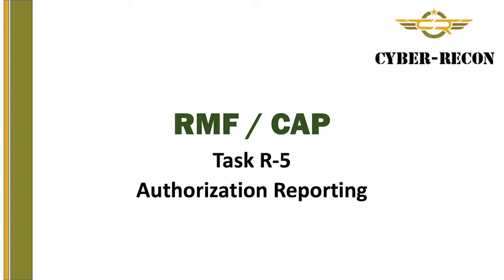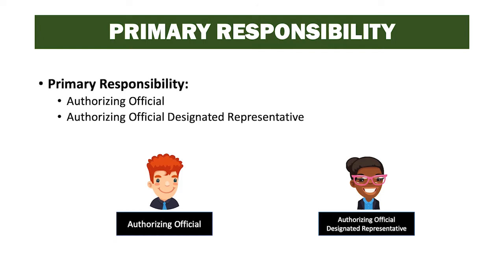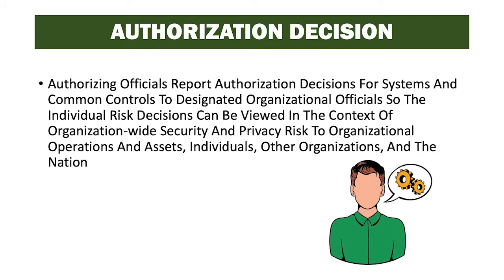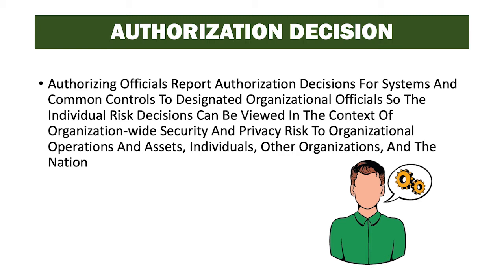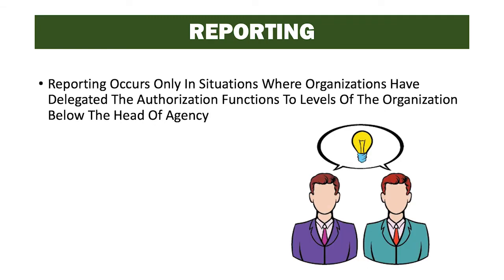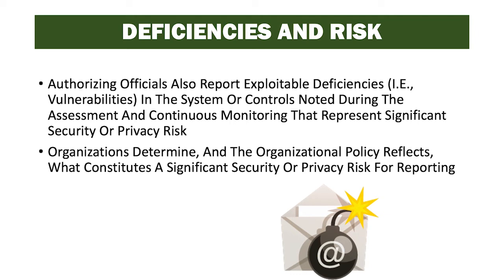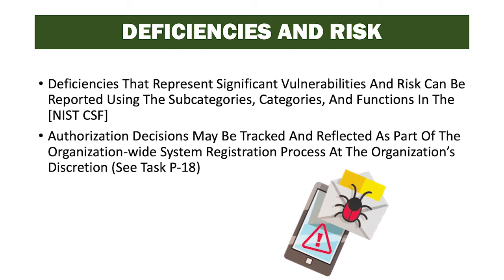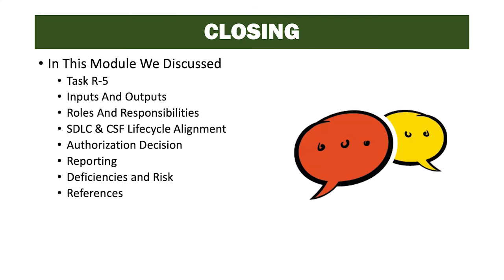RMF2153 Authorization Reporting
Welcome back to another lesson on the RMF in this topic were going to be discussing RMF task R-5 or 2153 Authorization Reporting.